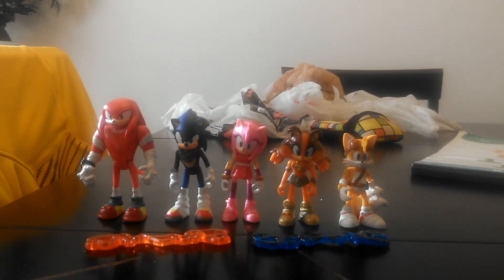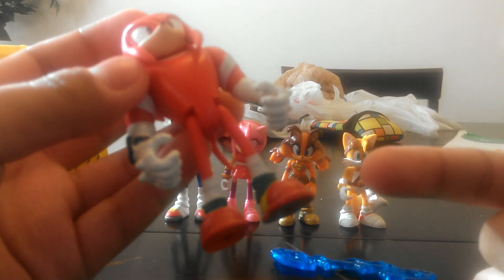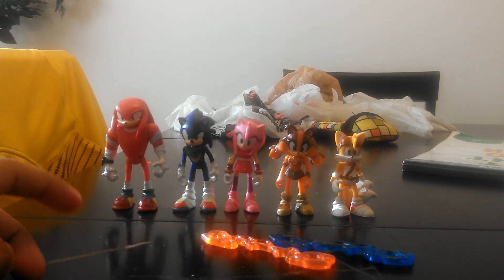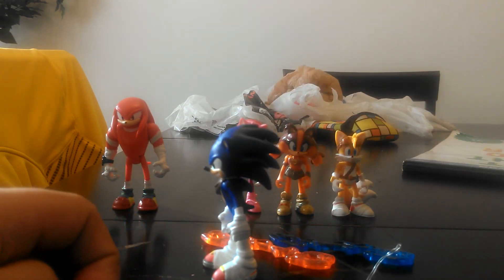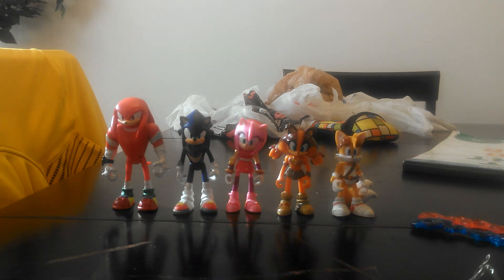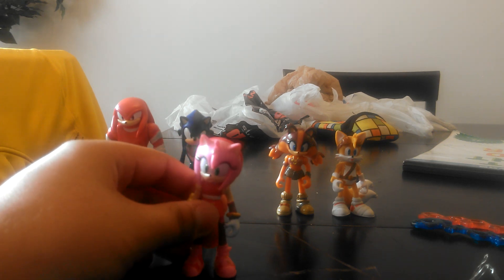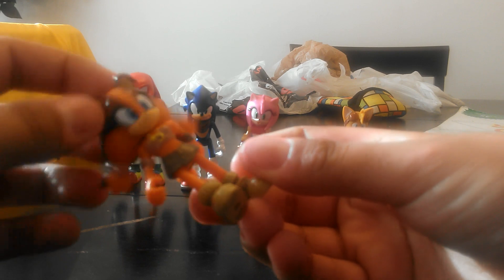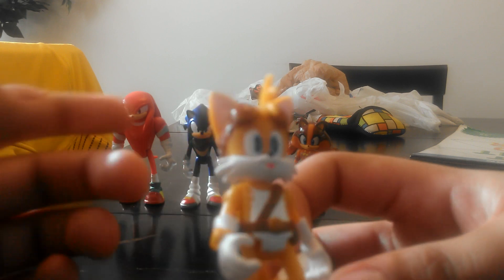Sonic Boom figures review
These are available at toys r us, knuckles and tails came in a 2 pack and sonic and Amy also did. Stick came by herself, but you might wanna grab these quick, as they weren't a lot of them at mine.